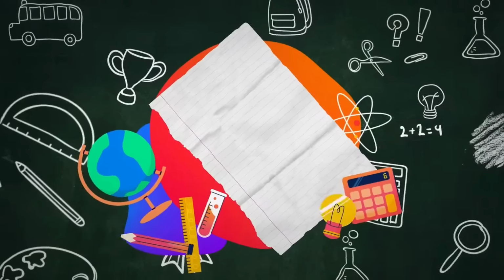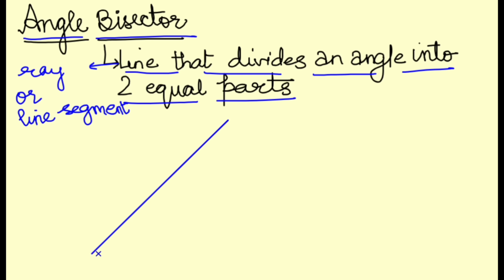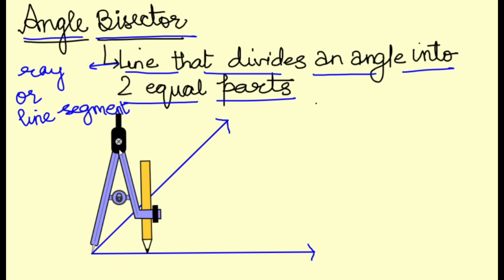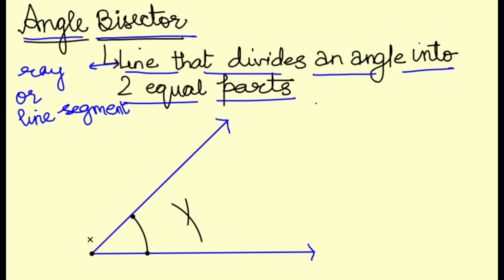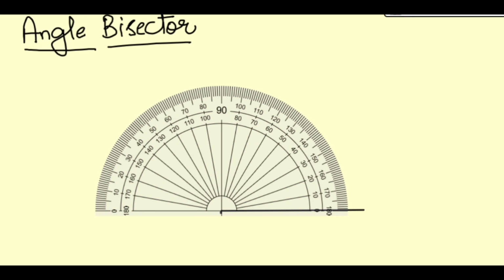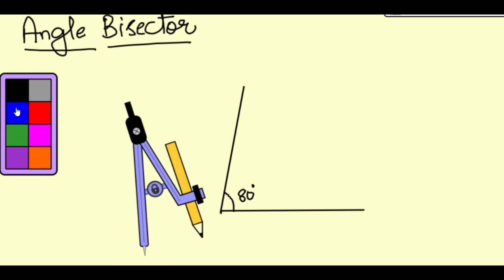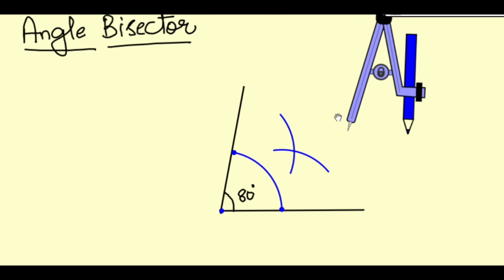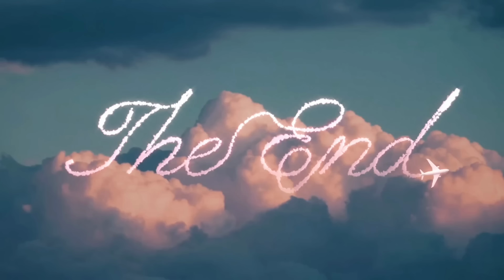What is an Angle Bisector? | Easy Explanation with Example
In this video, we learn the concept of an Angle Bisector in a simple and clear way, specially designed for Class 6 students.
An angle bisector is a line that divides a given angle into two equal parts.
Through a step-by-step explanation, this video shows how a line bisects an angle and how both parts become equal.
📐 Example Explained:
An angle of 80° is divided into two equal angles of 40° each, helping students understand the concept practically and visually.
✨ What students will learn:
Meaning of an angle bisector
How a line bisects an angle
Understanding equal division of angles
Clear numerical example (80° → 40° + 40°)
This video is helpful for:
Class 6 Maths (Lines and Angles – NCERT)
Concept clarity and revision
Visual learners and beginners
📚 Keep learning and exploring mathematics with simple explanations!